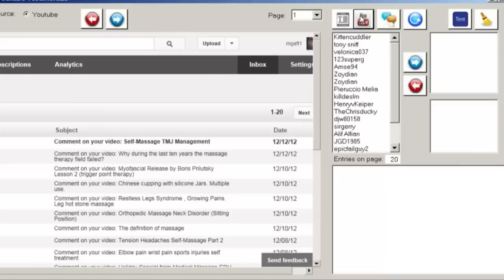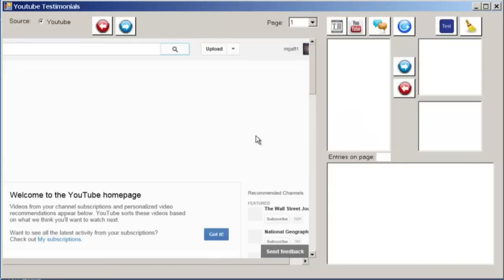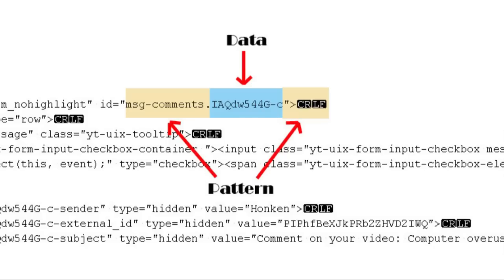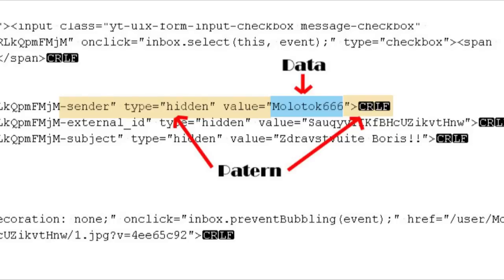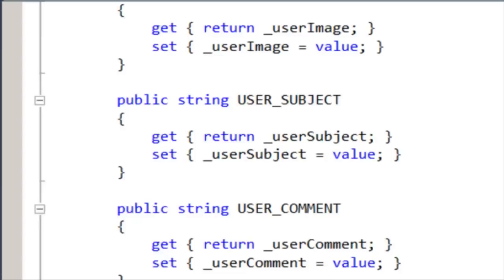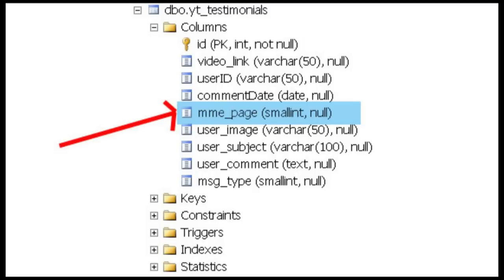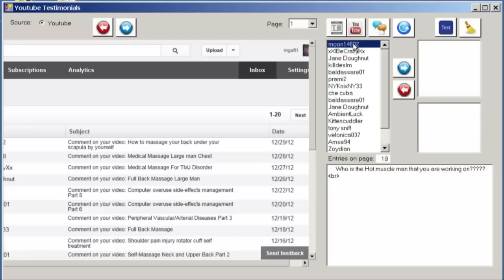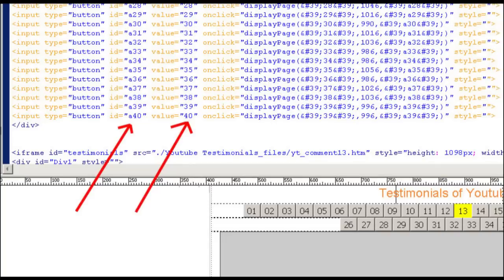Using Youtube user comments on your site as testimonials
For a site that offers a product or a service testimonials are important.  Our site, for example, promotes medical massage and over there we have several testimonials written by real doctors.  But these testimonials are difficult to obtain. Doctors are busy people and it takes time and efforts to get them to write those.
Surely you can go to Elance or Scriptlance and hire yourself a ghost-writer.  But usually such writers know little about your business, their testimonials are written in the same style, and site's visitors can spot that.
On the other hand if your business has a popular Youtube channel, you can use favorable user comments on your site as testimonials.  Surely, Youtube comments can also be fake, written by hired ghost writers.  I am, obviously, not suggesting using those.
Each comment to a video or a user message is specified by several links: a link to a video, a link to a user thumb nail, a link to a userID, etc.  This information needs to be collected, formatted and embedded into your site testimonial page.
To do this manually is very cumbersome.  Our Youtube channel, for example, has over 300 videos and thousands of user comments.  To undertake such task manually is Hercules' labor.  I am talking, of course,  of the one where he was cleaning the stables. Therefore, I've developed a little app that makes this process semi-automatic.  "Semi" is because you still need to look these comments over.  Those written by competitors,  Internet trolls or, let's say, feeble minded are obviously not useful.
Click here to view the video describing how such app is developed.